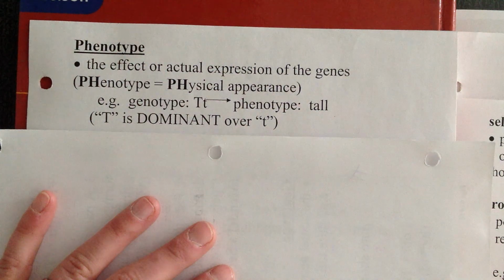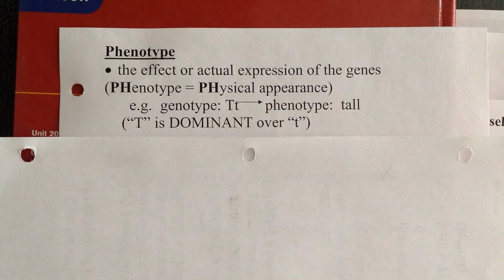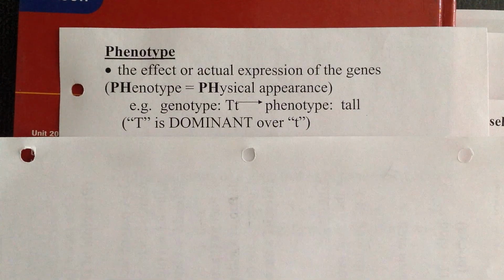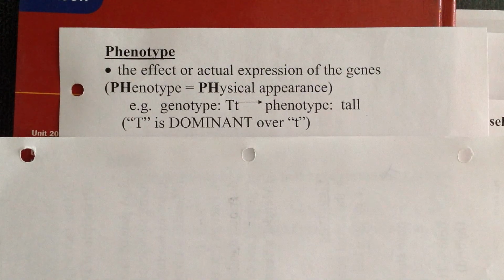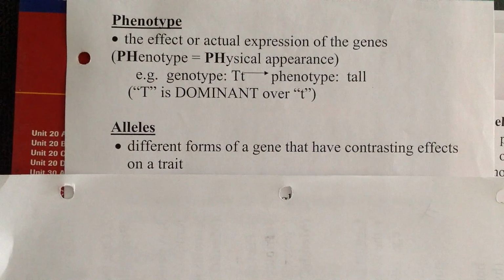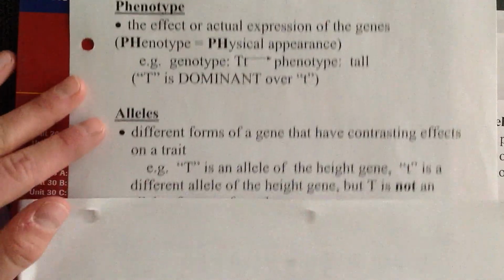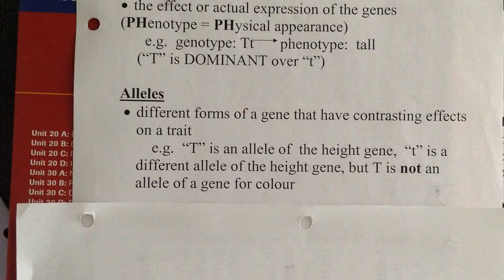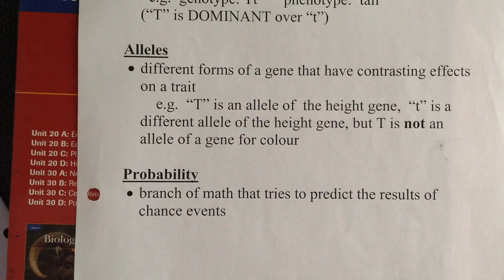Inheritance Part 7